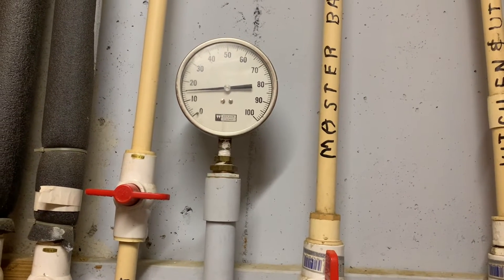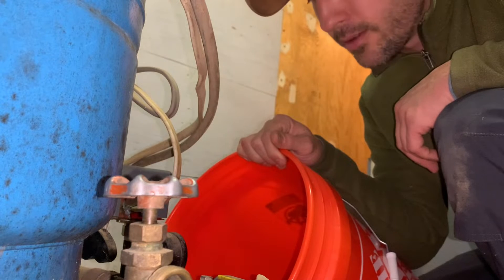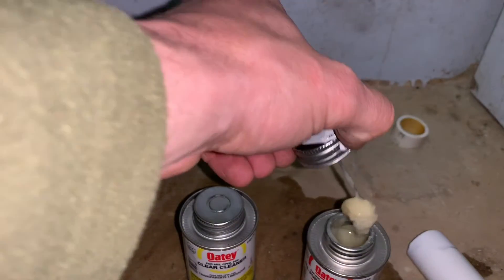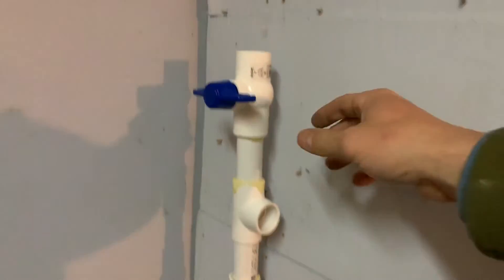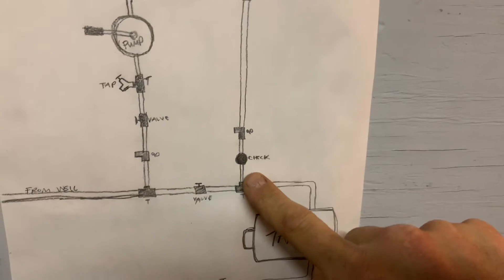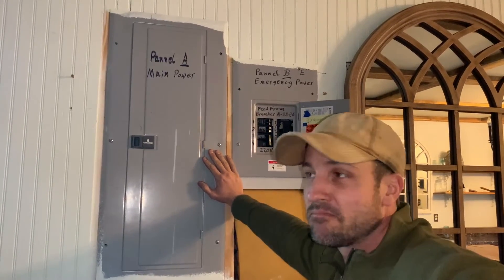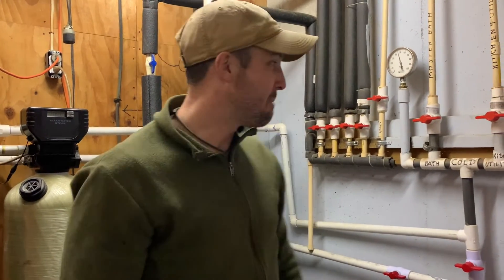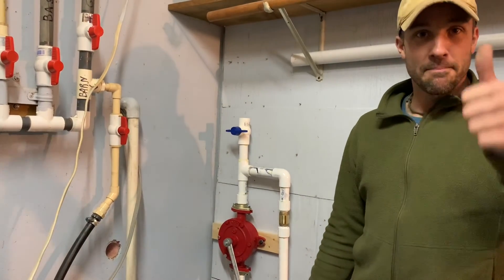Grid Down. Power Outage Water Solution. No Power Needed: Installing the Excelsior Hand Pump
I can now pump water from our well into our house without the need for electricity. I show you the full setup. Who wants to go to the creek, pond, or another water source to get water? It becomes taxing quickly! No power is needed to keep the water flowing to my house now. I ordered this pump from Scott Hunt with Practical Preppers